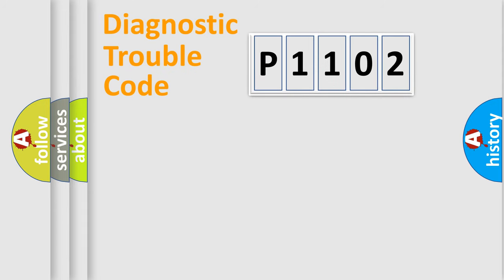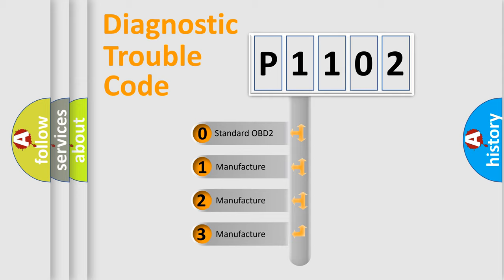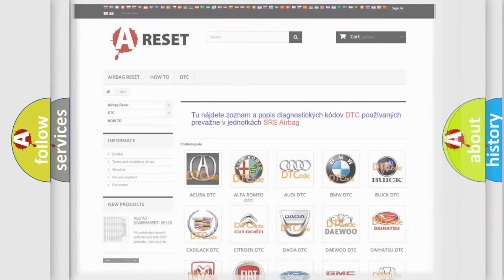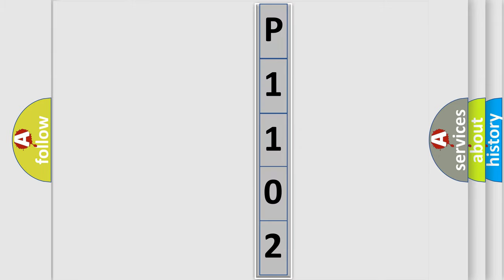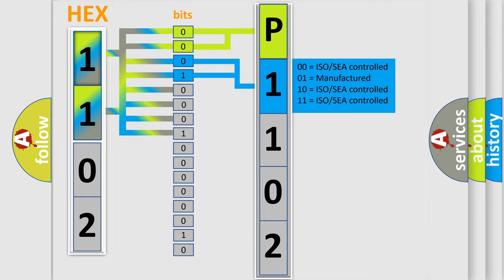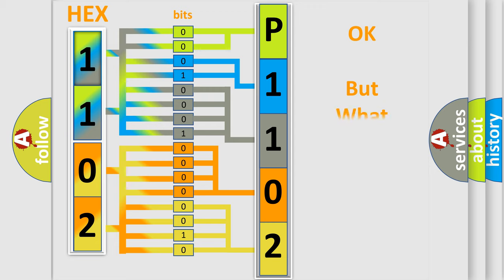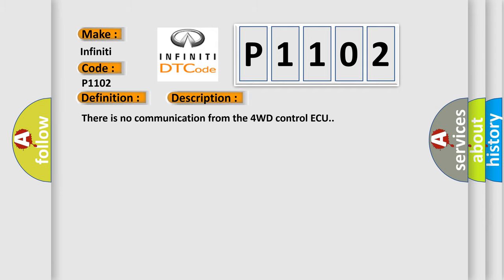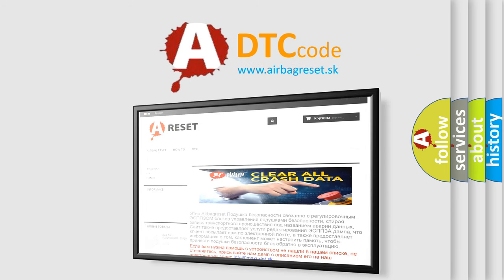DTC Infiniti P1102 Short Explanation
Contents:
0:21 Basic DTC analysis according to OBD2 protocol standard.
1:48 Insight into programming
2:58 A diagnostically understandable description of the Diagnostic Trouble Code
3:05 Basic error definition

Make:
Infiniti
Code:
P1102
Definition:
Lost Communication with 4WD Control ECU
Description:
There is no communication from the 4WD control ECU.
Cause:
 Power source circuit of 4WD control ECU 4WD control ECU 4WD control ECU branch wire or connector